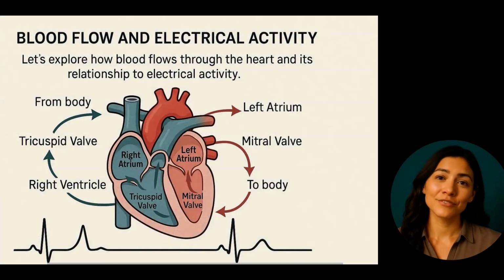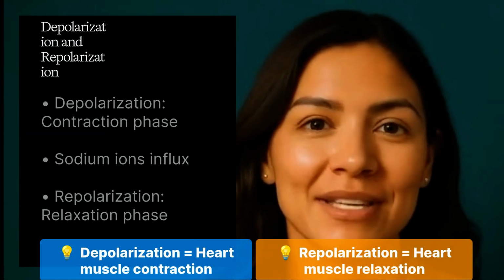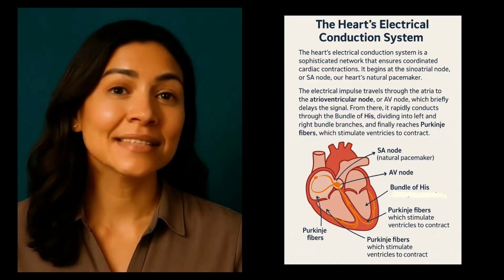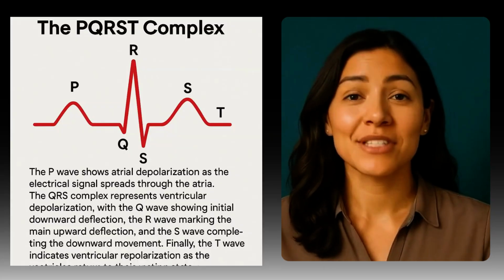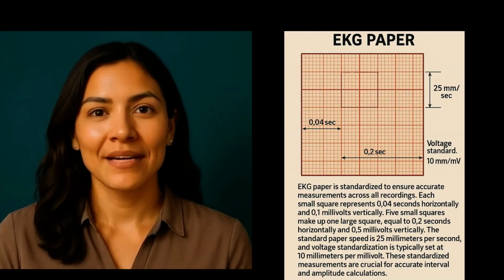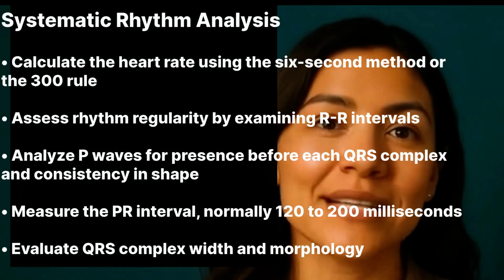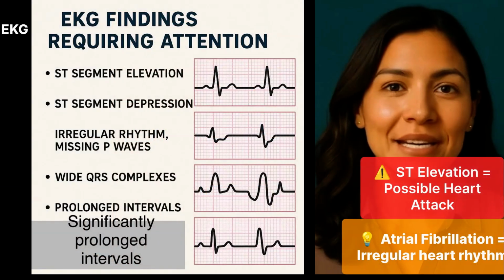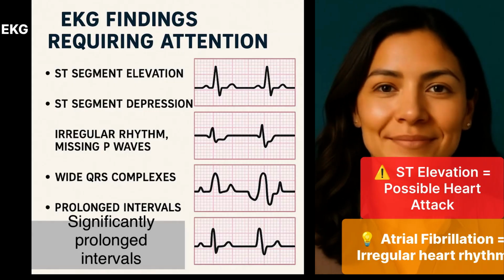EKG Interpretation Made Easy! 🔥 Step-by-Step ECG Guide for Nursing Students & New Grads